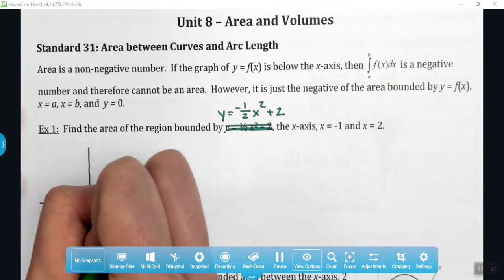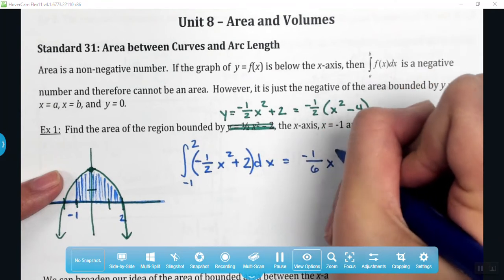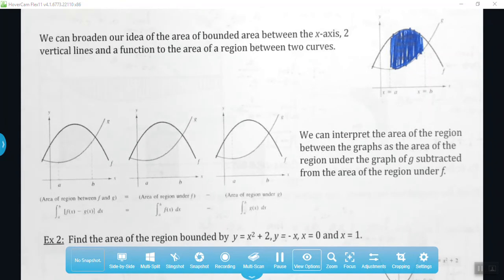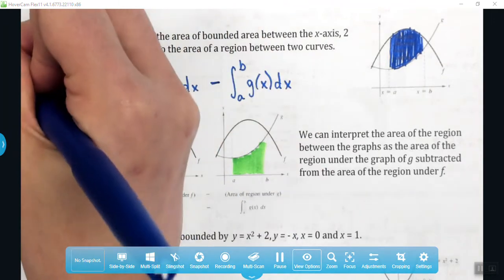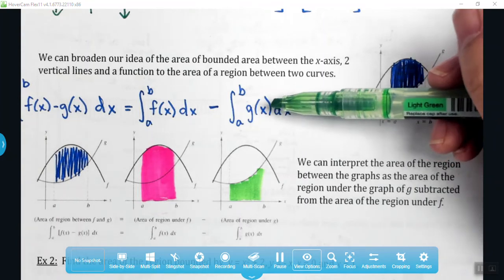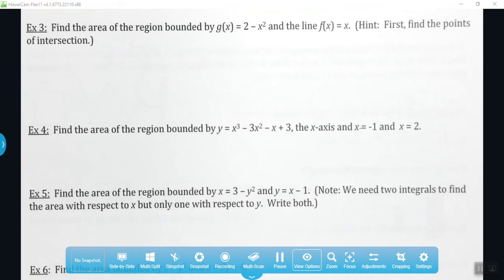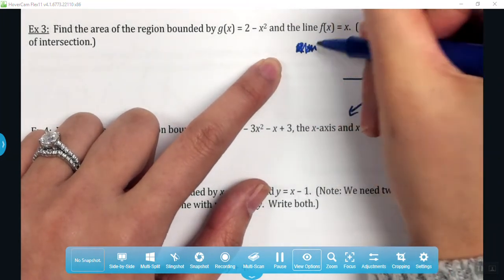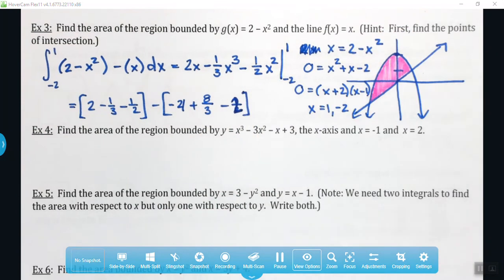Standard 31: Area and Arcl Length